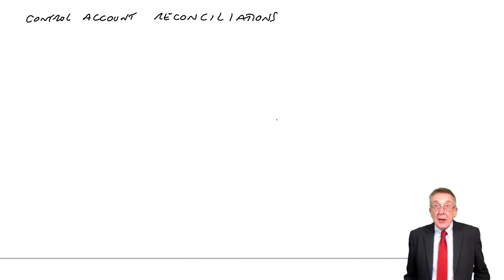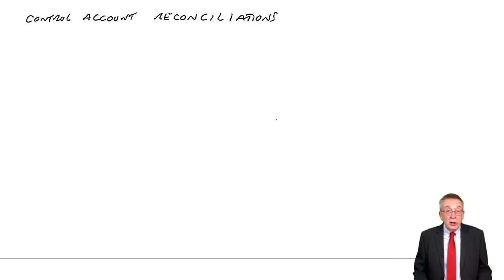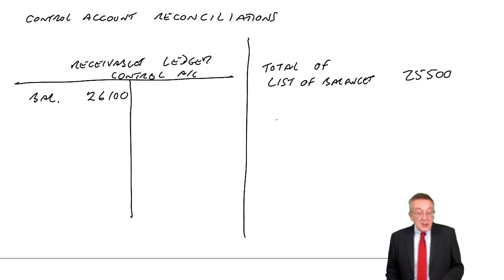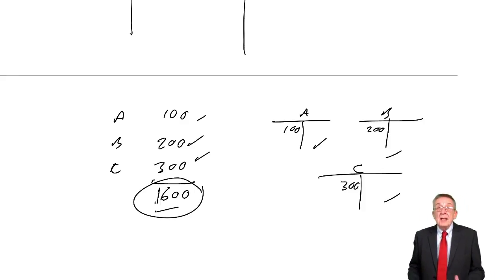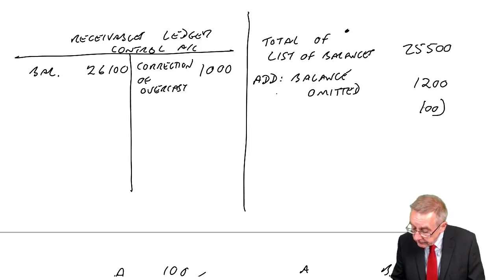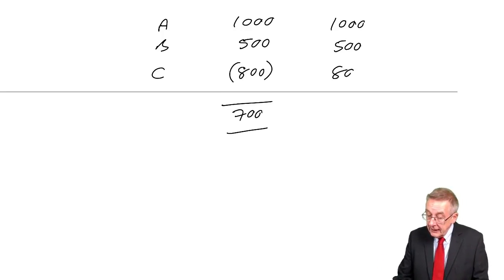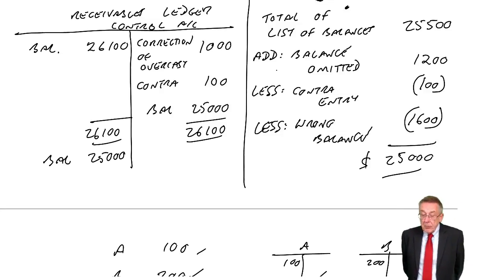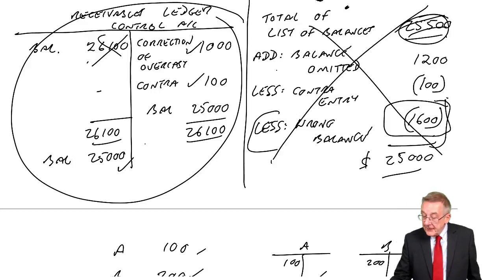CIMA BA3 Control Accounts (part c)